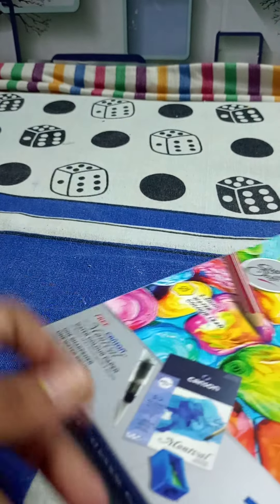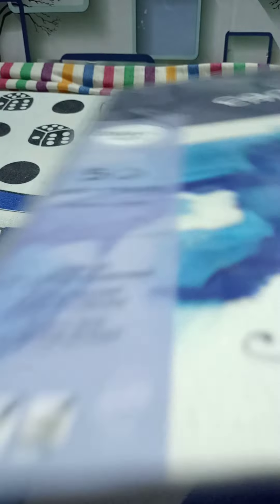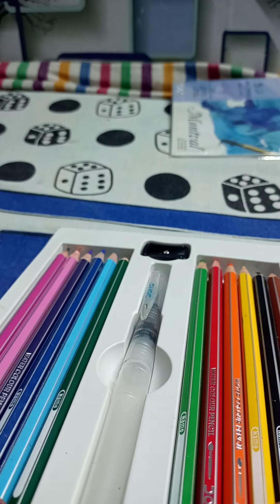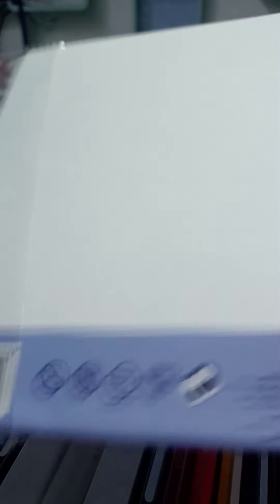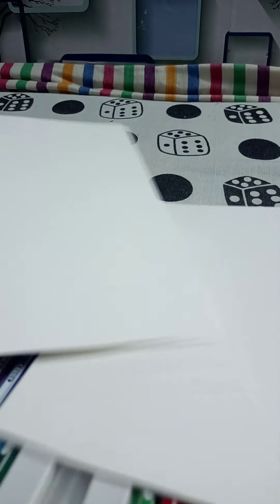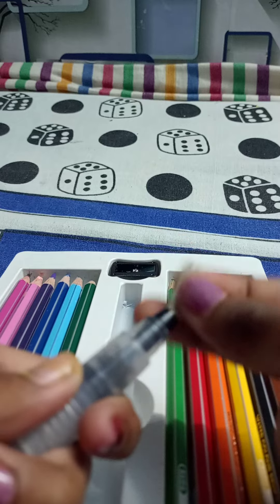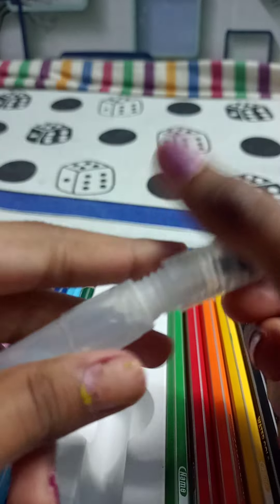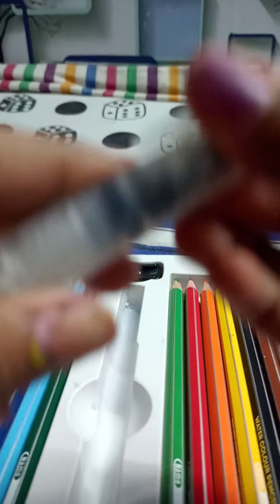DOMS NEW WATER COLOUR PENCILS.